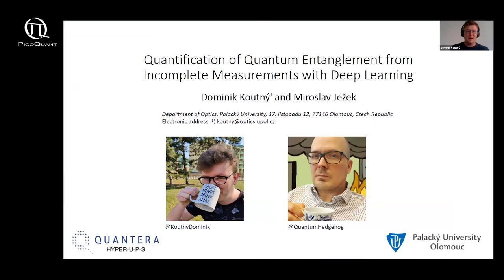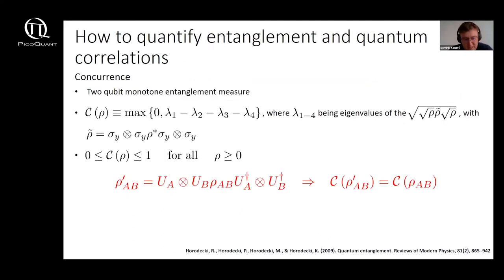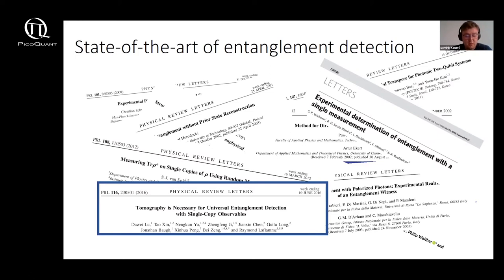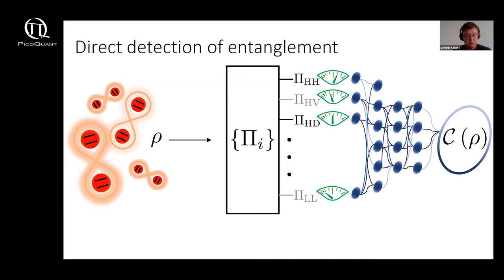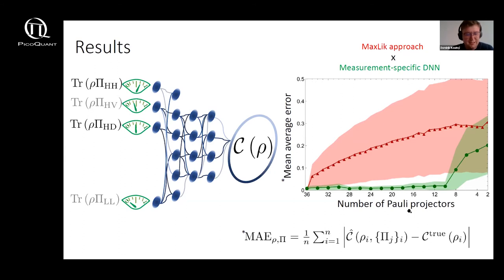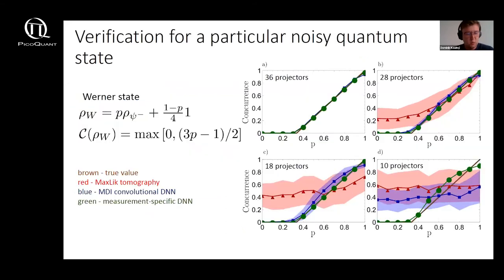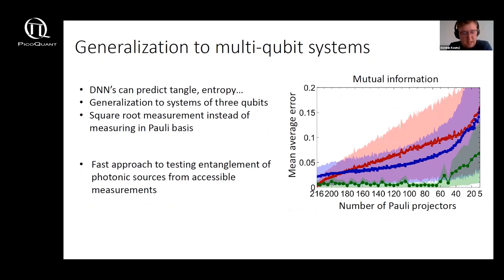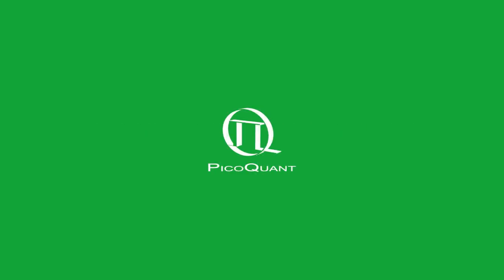Dominik Koutný "Quantification of quantum entanglement from incomplete measurements with deep le..."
3rd International Symposium on“Single Photon based Quantum Technologies”
"Quantification of quantum entanglement from incomplete measurements with deep learning"